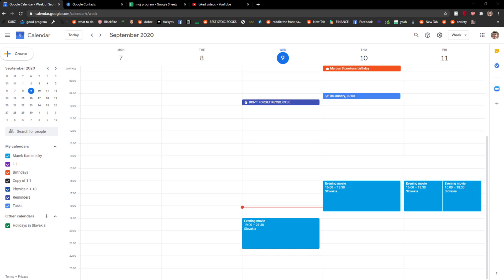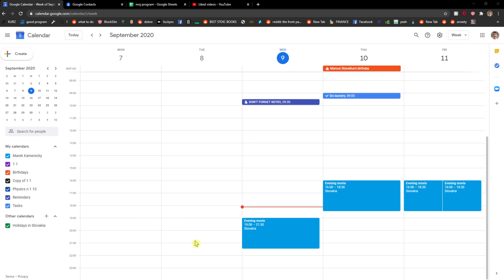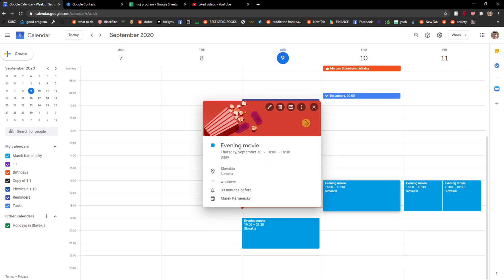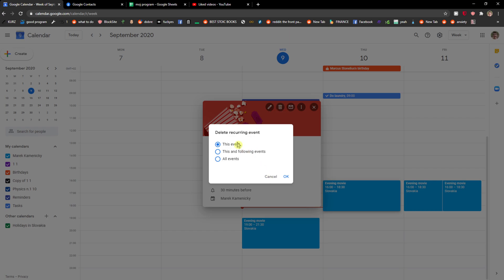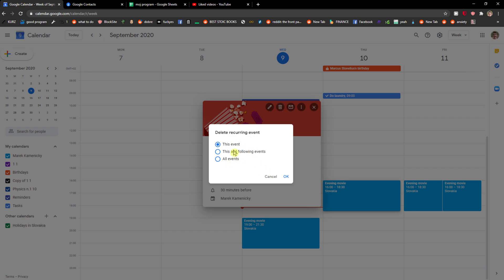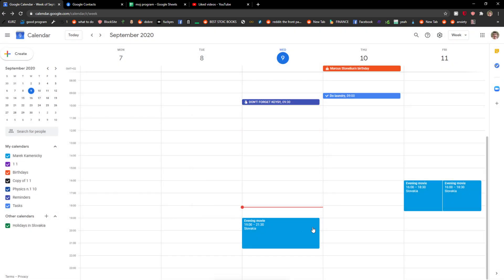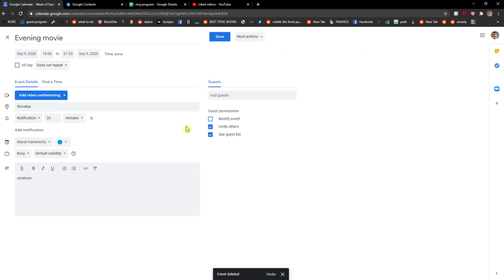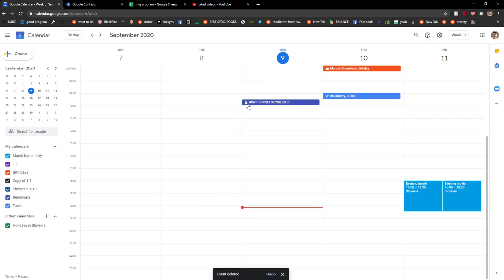How To Delete Event In Google Calendar